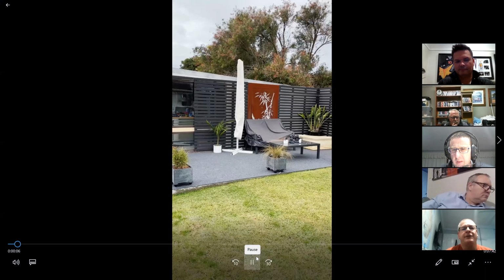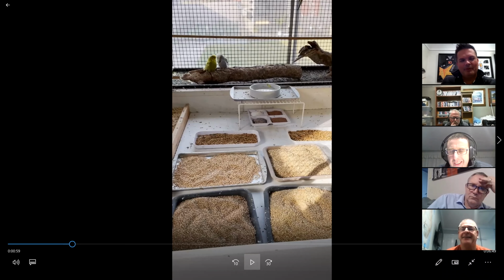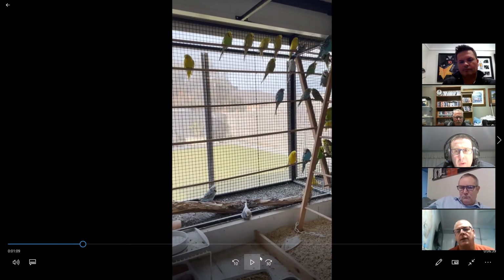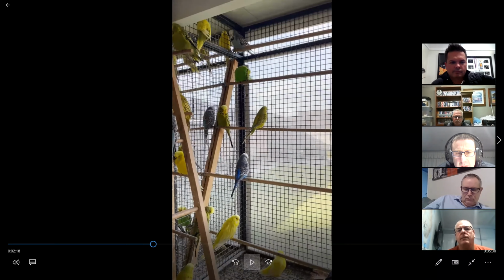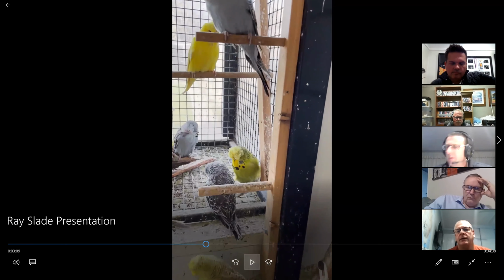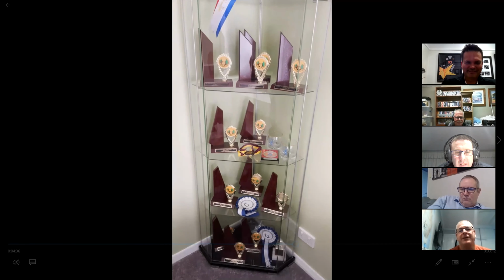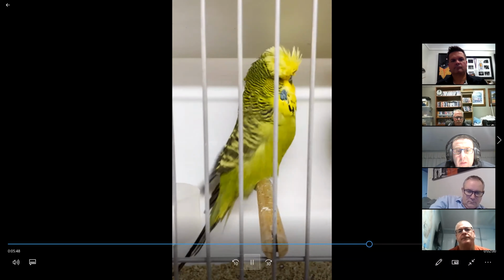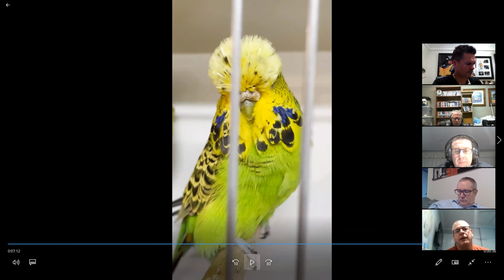Ray Slade Interview June 2021 Inc Q & A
Ray Slater talks to the members of the BSSA via Zoom